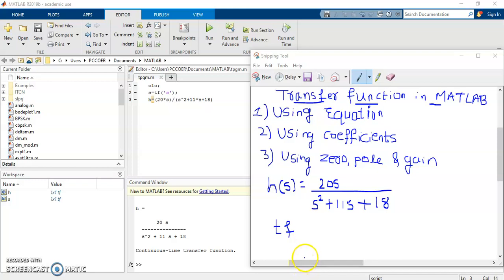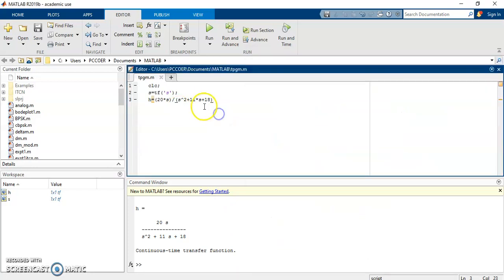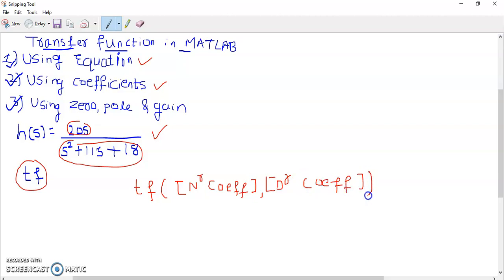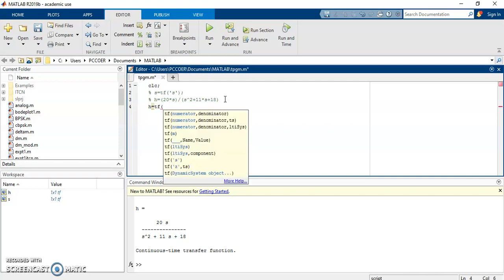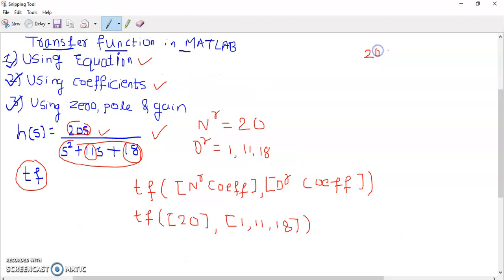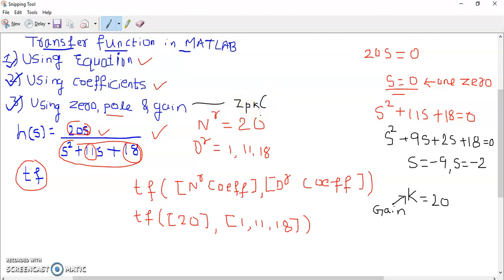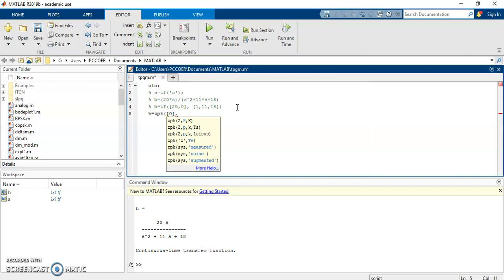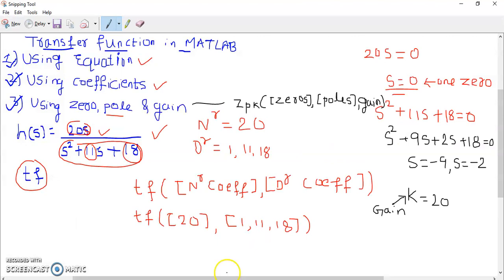Transfer Function in MATLAB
Different methods to obtain transfer function in MATLAB